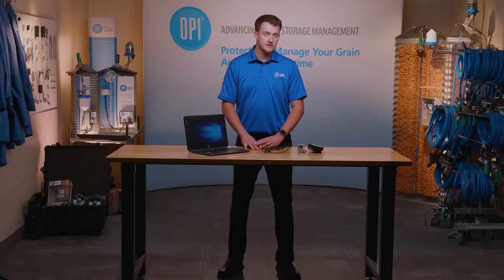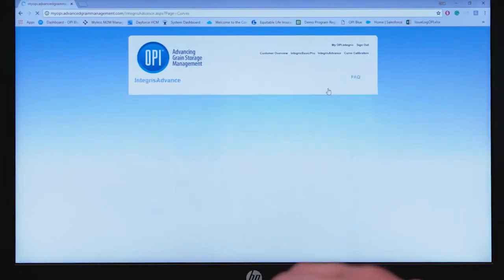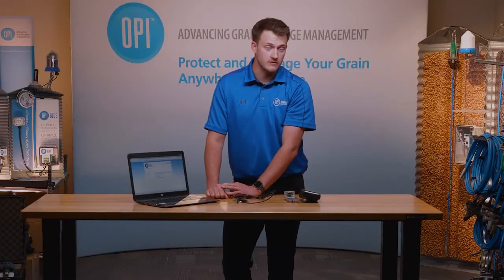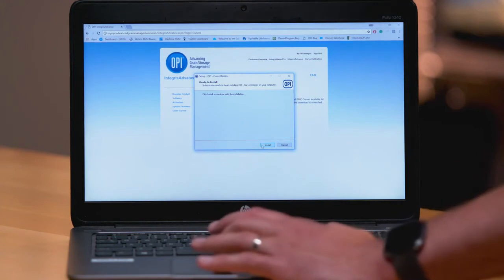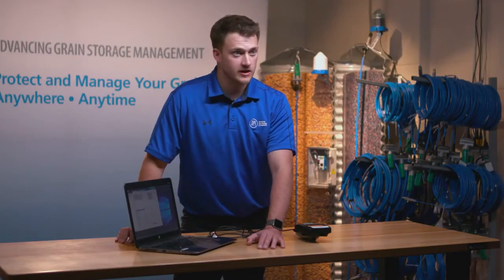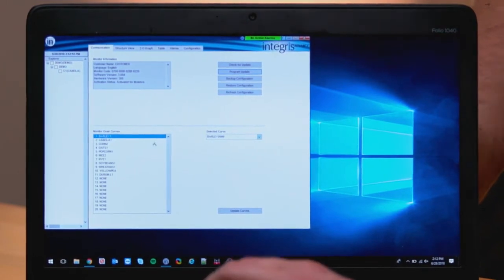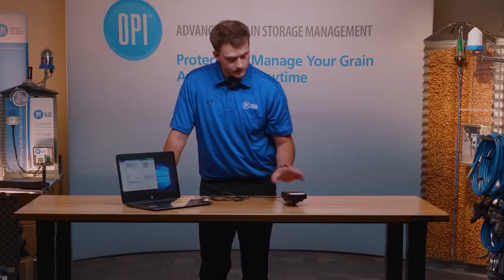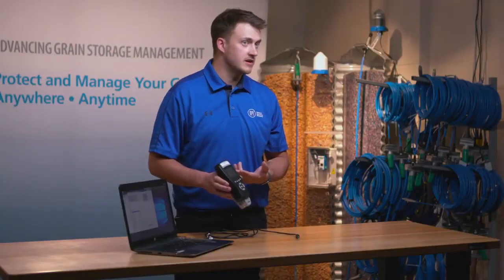OPI StorMax - Update Grain Curves on StorMax Monitor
In this video, we demonstrate how to update grain curves in an OPI StorMax monitor to read moisture content in grain.

Thank you for visiting Flaman Grain Monitoring. to find a dealer near you in Western Canada.